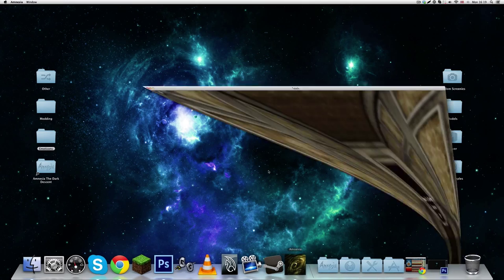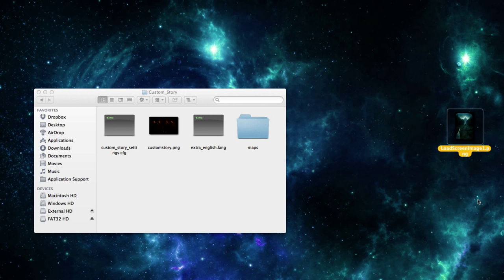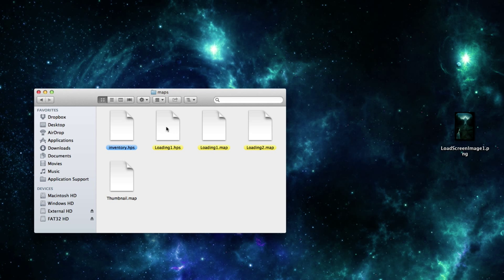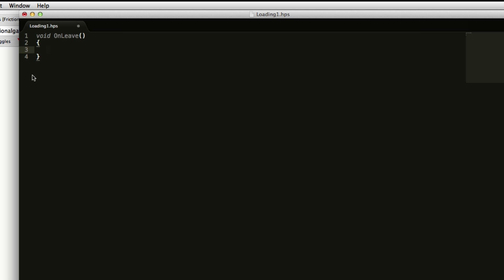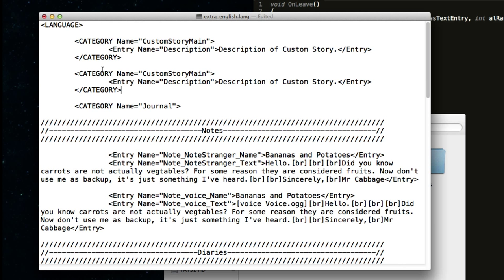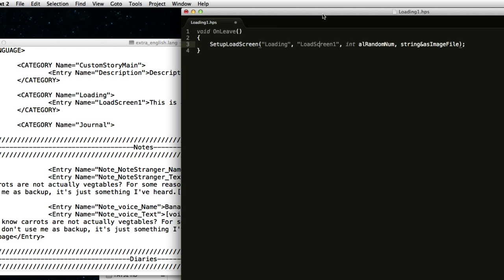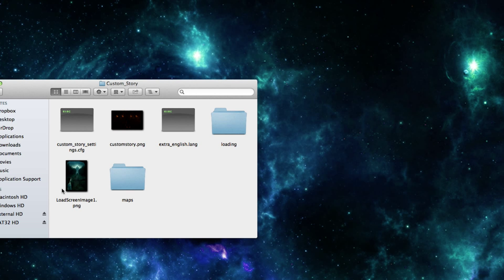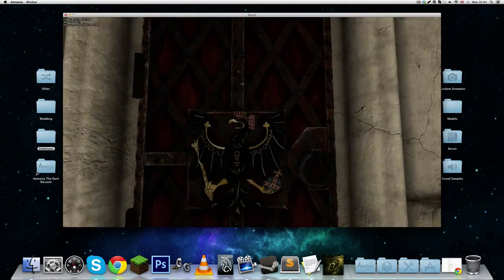[Tutorial] Amnesia - Loading Screens Between Levels [HD]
So this video is about setting up a loading screen between maps. It's a nice touch to stories so here you go. I just have a lot of things going on so I don't have as much time to make videos, but I still will when I find time.

All script used in this video ➤
SetupLoadScreen("Loading", "LoadScreen1", 0, "LoadScreenImage1.png");

Epic music by Sim Gretina ➤